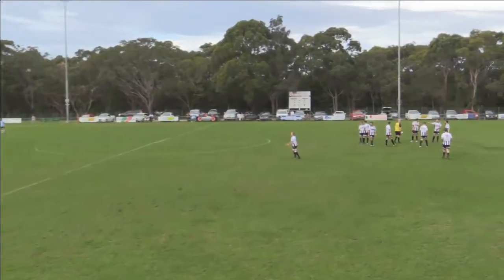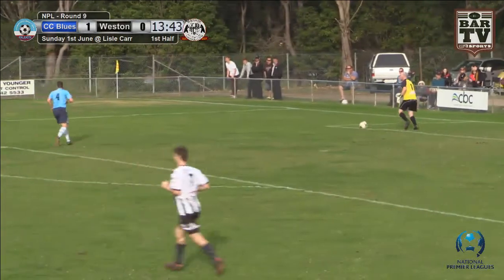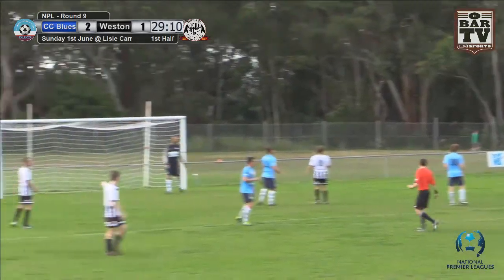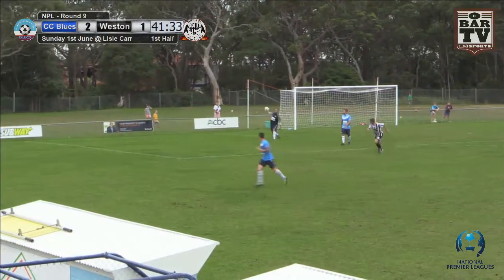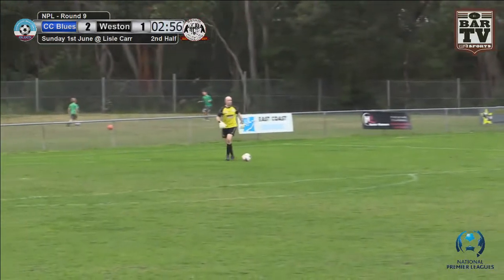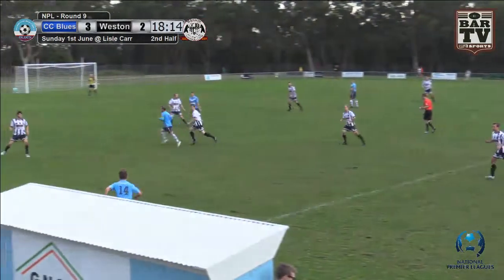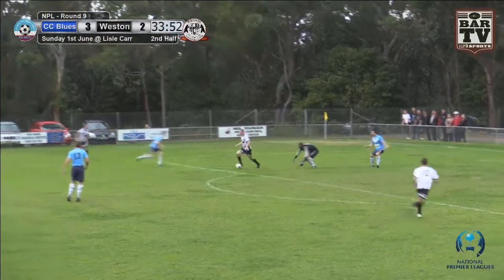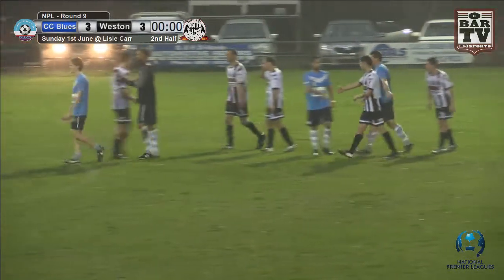NPL - Match of the Round - Charlestown City v Weston FC